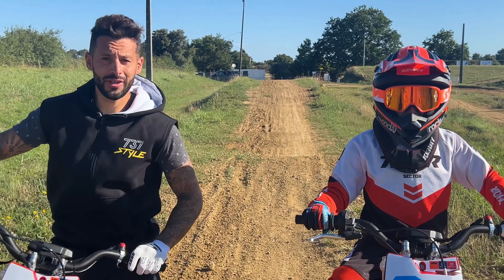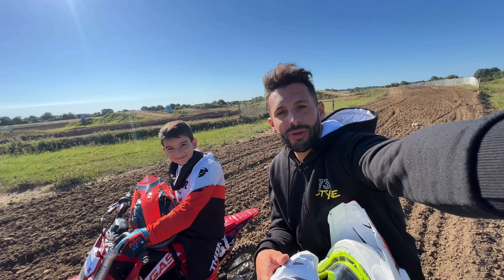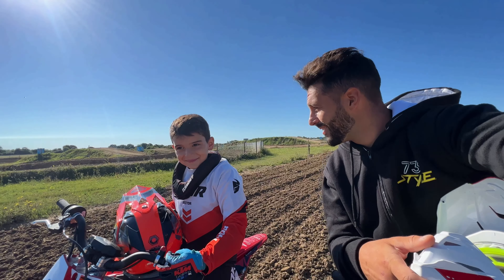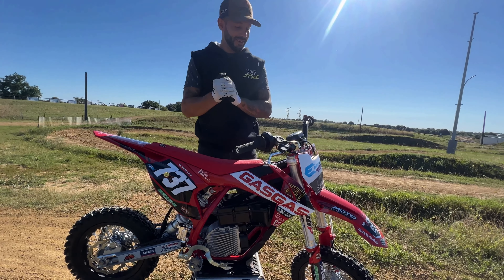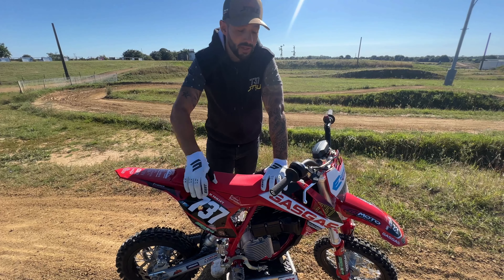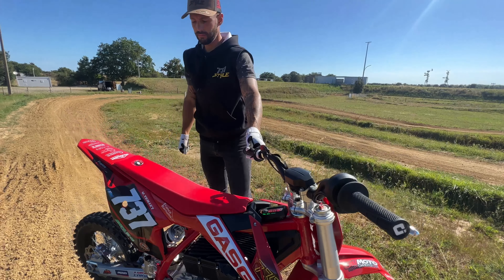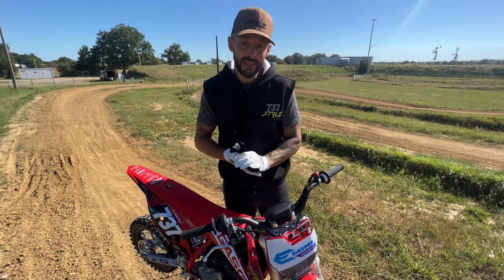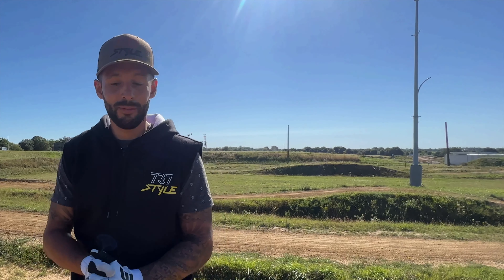TEST DE LA E5 GASGAS !!! LA MOTO DE DINGUE POUR LES PETITS !!! 😱😎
On a testé pour vous la nouvelle E5 GasGas ! Une￼ moto juste incroyable qu'on vous laisse découvrir avec nous ! 😎

737 Performance School
GasGas en France

GASGAS en France
Oxmoto
SHOT RACE GEAR
Top team mx
WP Suspension en France
France Barnums
Scorpion helmet
Technitrading
Würth Modyf
2D racing
Chris Multi services
Scar
Axp Racing
Ouest réalisations
FAMILLE PAYS
Mitas
Depann' Auto Yonnais
Minerva-Oil
HGS Official
Grassin BTP
Mecanicsport
Lime B maçonnerie
Christine Immobilier Les Sables d'Olonne
MX Seat
Twin Air High Performance Airfilter Products
MXlight-France
Volet Francais
Huître David
Lecaille Maçonnerie
Eyesen Luxembourg
ELITE GUIDAGE
MotorsFit
MC Pays des Olonnes
Mecamax
Moto-Master Brake Systems
Clean Cells / sidovi
MBJ Caisses enregistreuses
MTPM
Gemelli
Manu Fortineau
Thibaud Guillouzo
Datexis Digital
Wadz aéro designs
Isolation Sablaise
Les Sables Poids Lourds Utilitaires
Ewigo - Challans
ATM Martel SARL
Regoball
Isolya
Boucherie Christophe Lecuyer
Jimmy Pichard
Petitgas
Charpente Stoudmamnn
CF